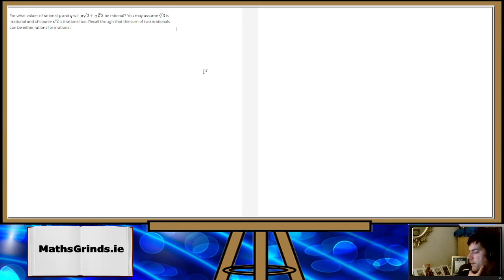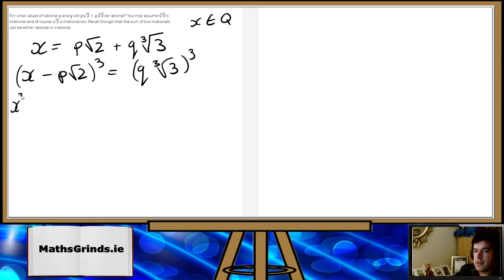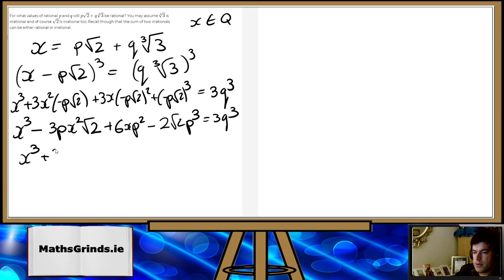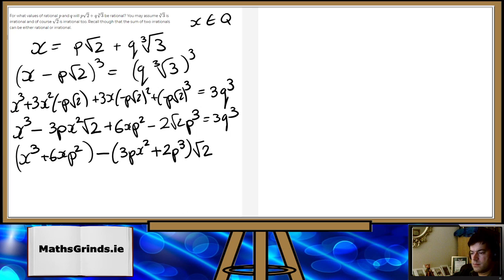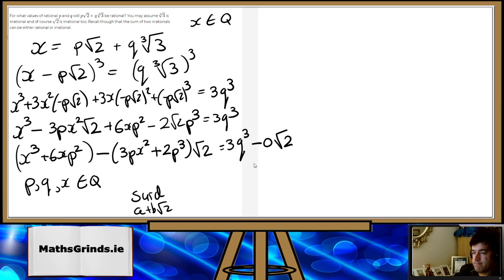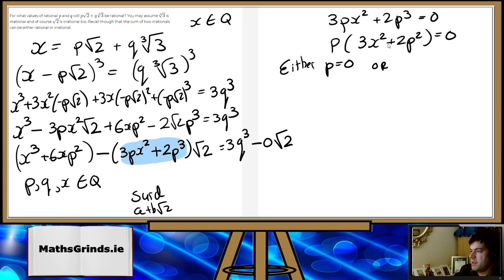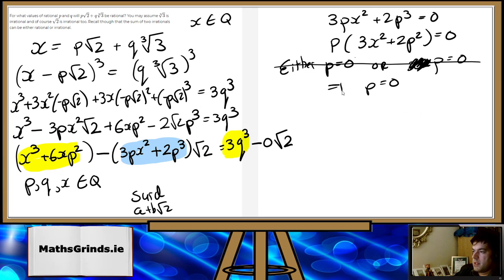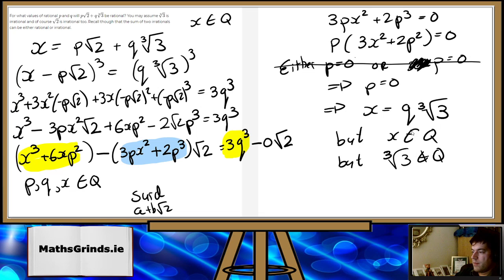Question of the Day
For what values of rational $p$ and $q$ will $p\sqrt{2}+q\sqrt[3]{3}$ be rational? You may assume $\sqrt[3]{3}$ is irrational and of course $\sqrt{2}$ is irrational too. Recall though that the sum of two irrationals can be either rational or irrational. Hint: remember how to compare surds.